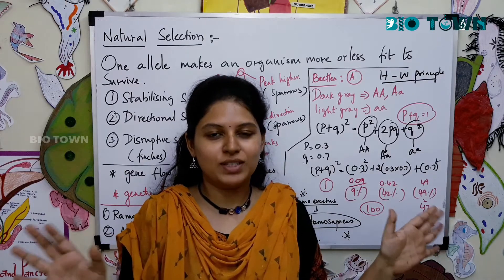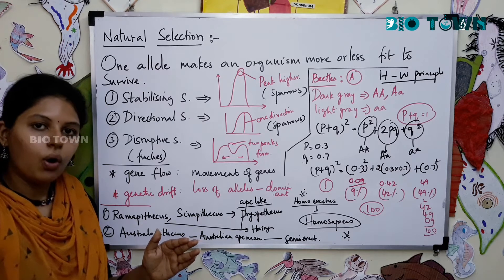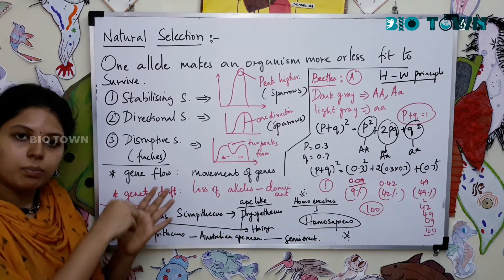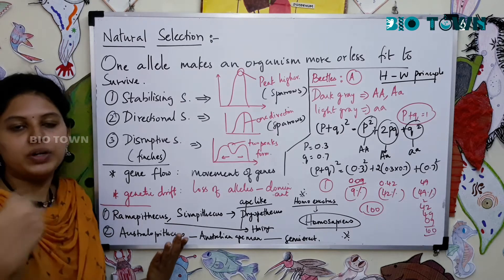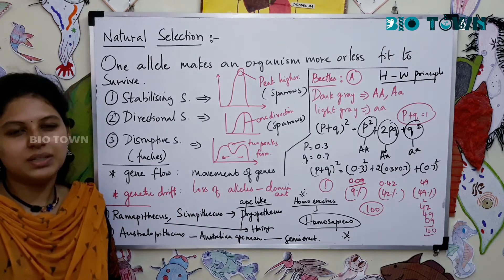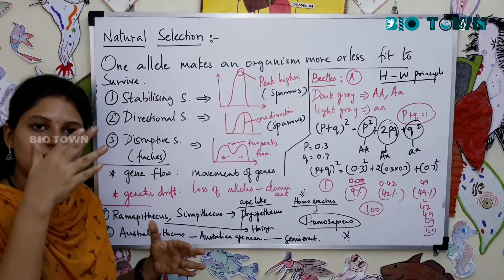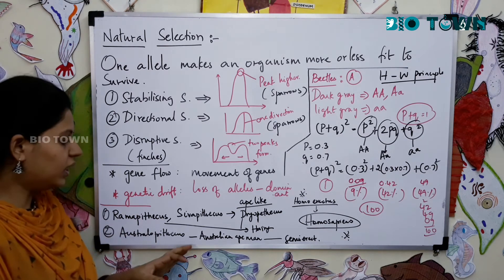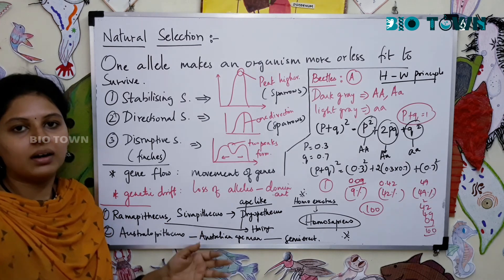Evolution | Part 6 | Class 12 | Biology | CBSE